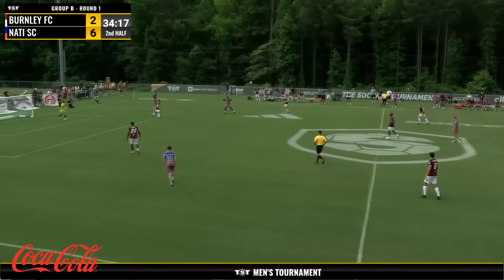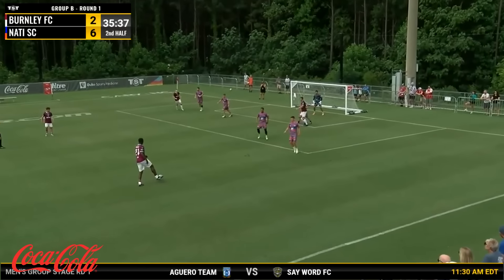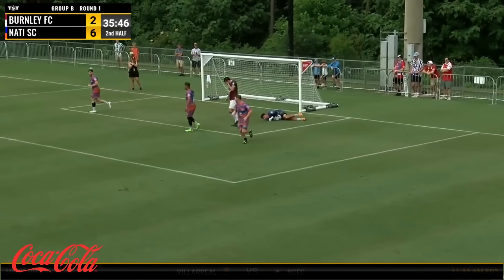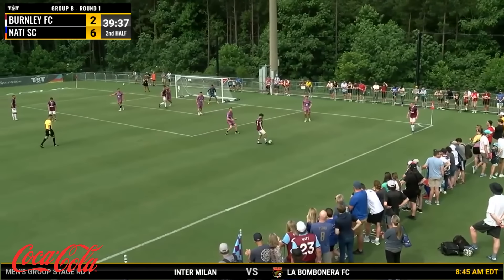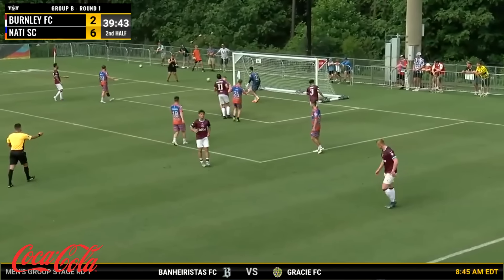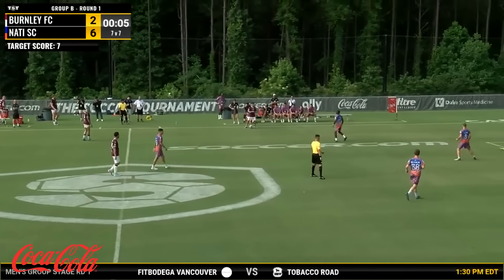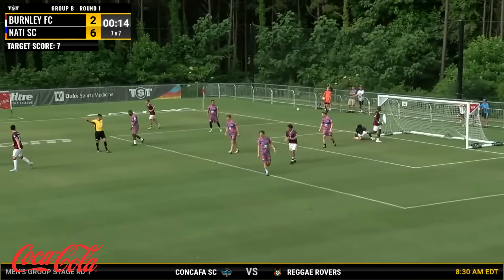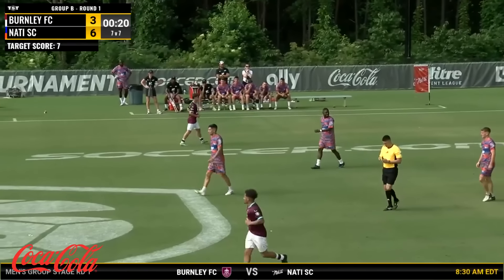Burnley FC Mens vs. Nati SC - Game Highlights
GROUP PLAY: Watch the Game Highlights from Burnley FC Mens vs. Nati SC, 06/05/2024